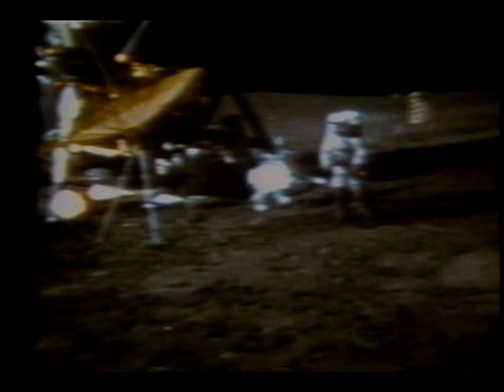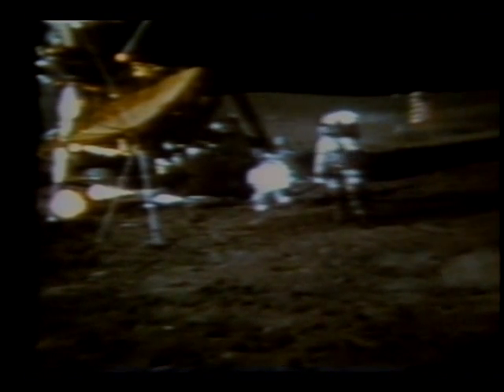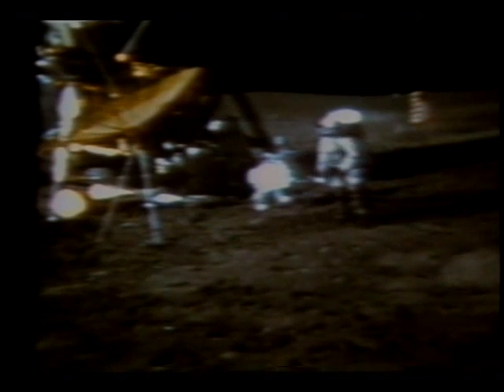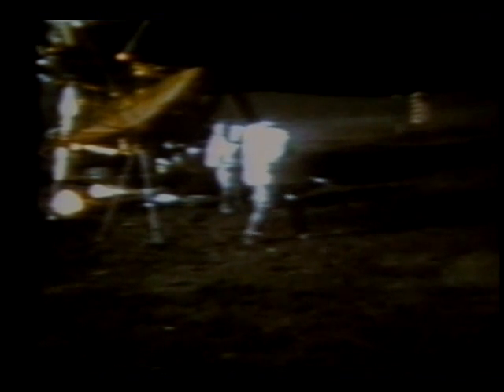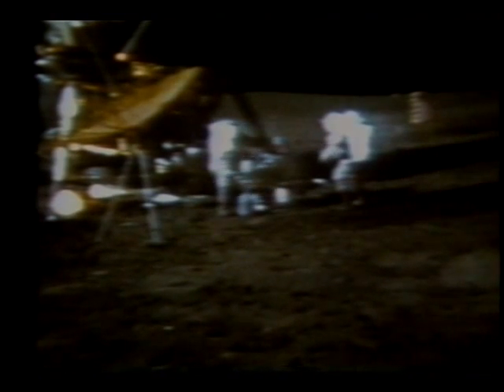Lunar Golf: Original NASA Footage from the Apollo 14 Mission.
Watch the Apollo 14 astronaut Alan Shepard hit a golf ball into outer space. Alan Shepard, Stuart Roosa and Edgar Mitchell were all part of the Apollo 14 mission program, the third to land on the Moon and the eighth manned mission of the Apollo program. Shepard was the oldest U.S. astronaut when he made his trip aboard Apollo 14.

The 20th Century Time Machine takes you back in time to the most important historical events of the past century. Watch documentaries, discussions and real footage of major events that shaped the world we live in today.